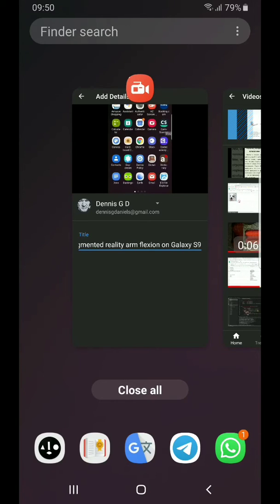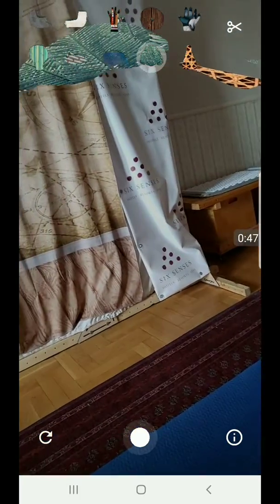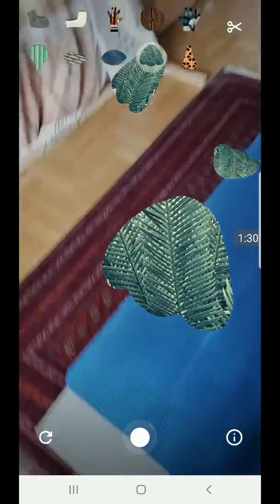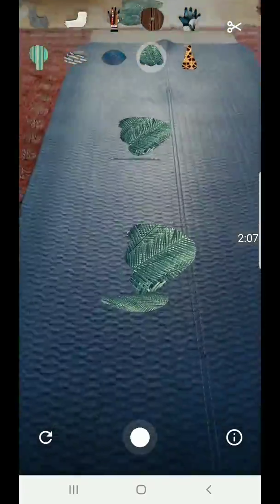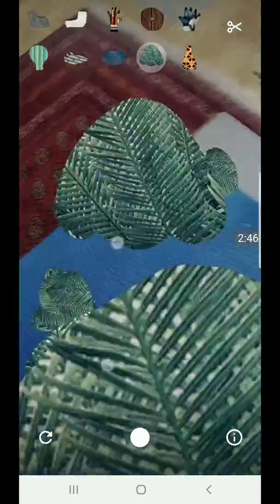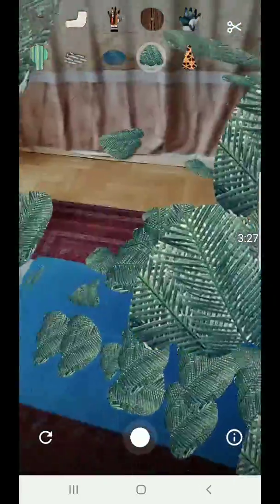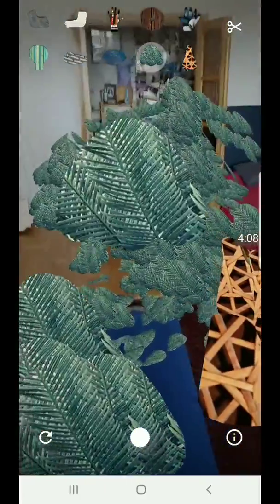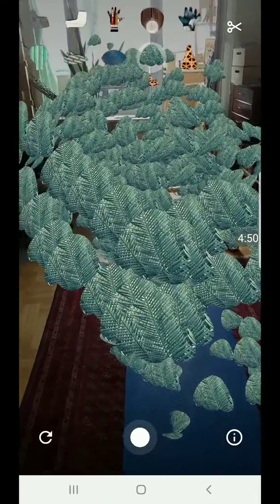Create your own augmented reality green leaf garden in your room link in DESC